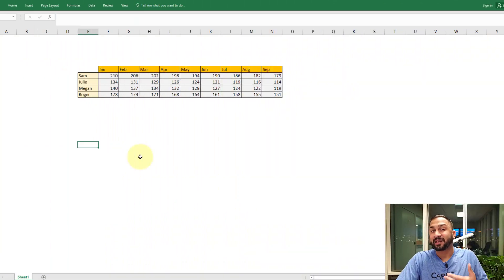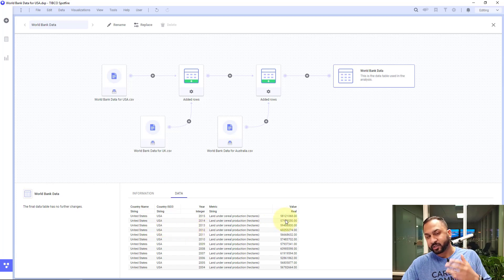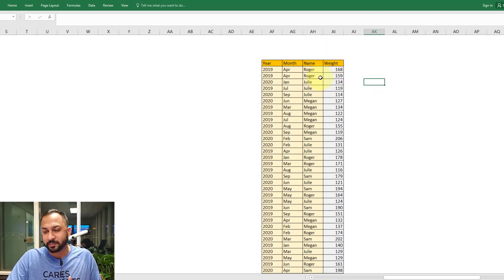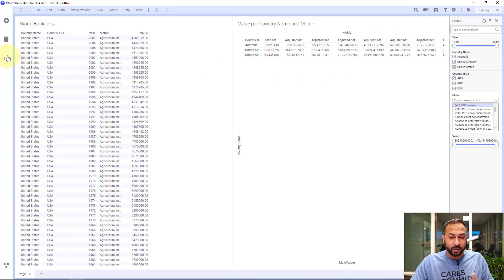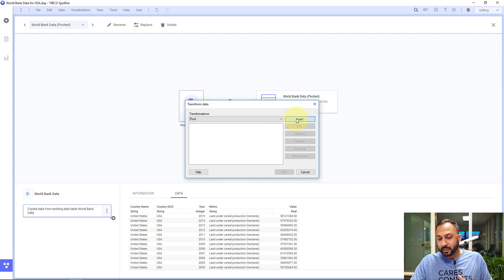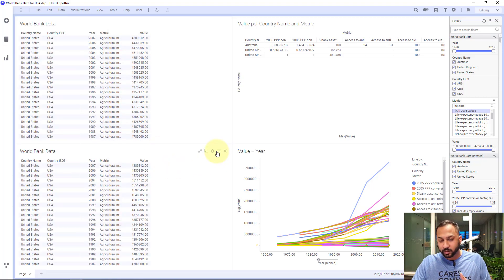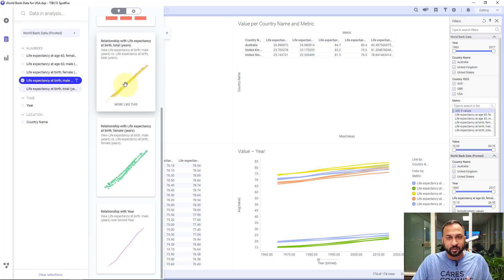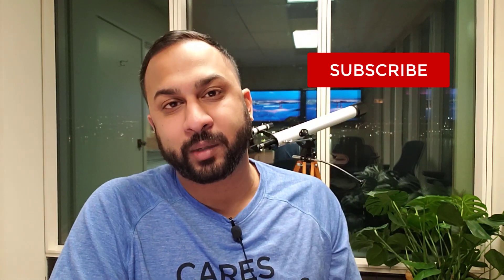Pivot Tables in Spotfire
Pivoting tables can be done as either a visualization or as a data transformation to re-structure your data. Spotfire allows you to have the best of both formats! Join Neil Kanungo from Dr. Spotfire in this video to learn how.

This video was recorded with Spotfire 10.8. The features are available in Spotfire 10.2 and above.